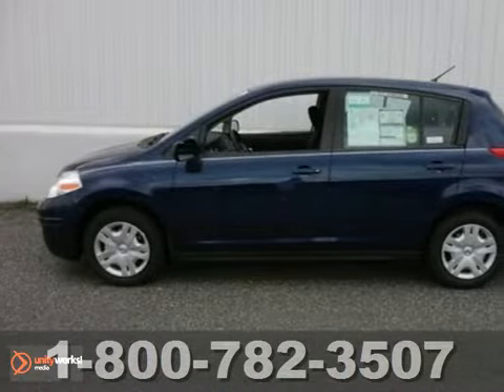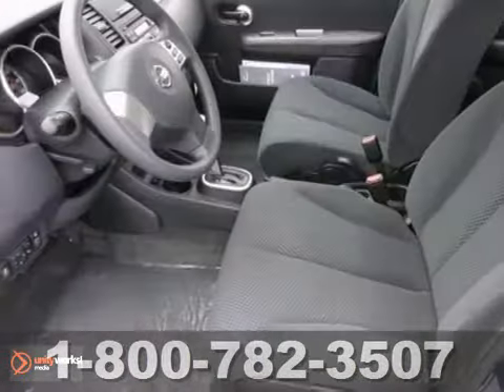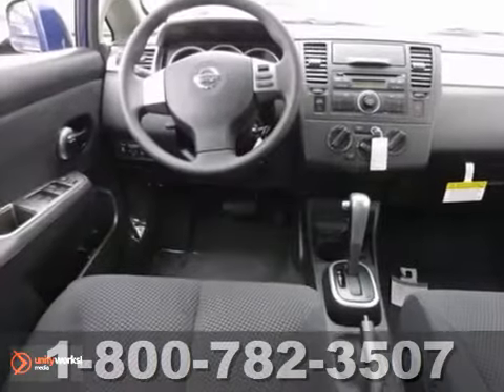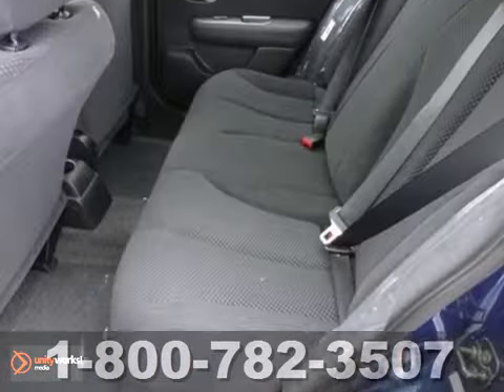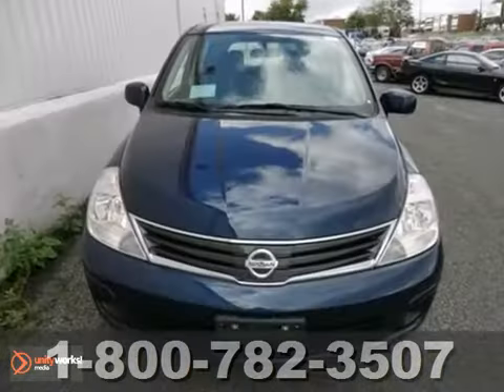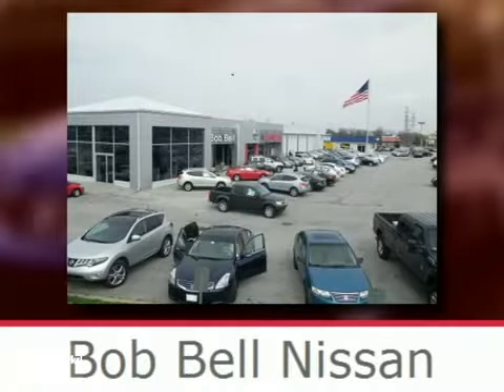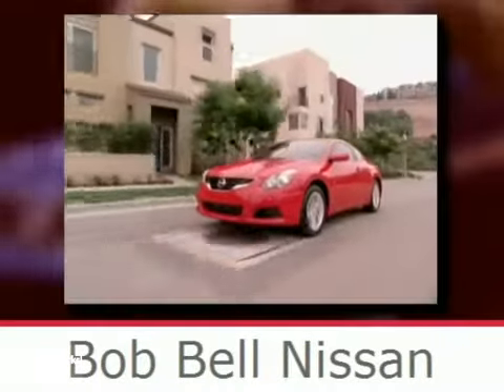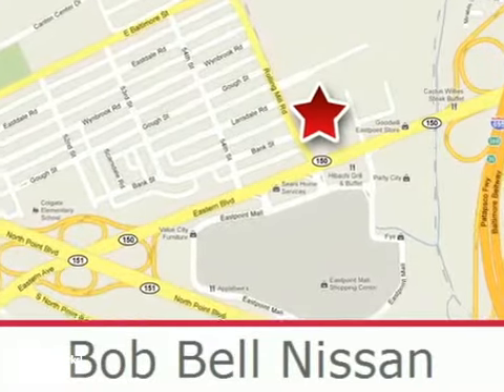2012 Nissan Versa Baltimore MD Dundalk, MD N50124 - SOLD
Year: 2012
Make: Nissan
Model: Versa
Trim: 1.8 S
Engine: 1.8L 4 cyls
Transmission: Automatic 4-Speed
Color: Blue Onyx Metallic
Interior: Gray
Stock #: N50124
This gas-saving Vehicle will get you where you need to go** Safety Features Include: ABS Traction control Curtain airbags Passenger Airbag Stability control...

7900 Eastern Ave.

Address:
7900 Eastern Ave